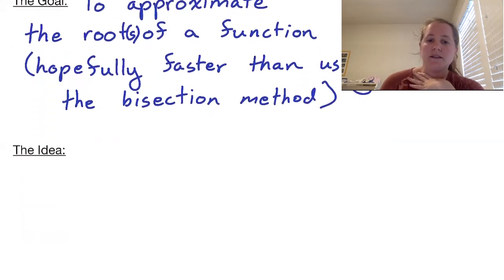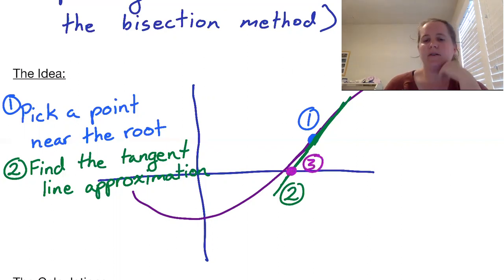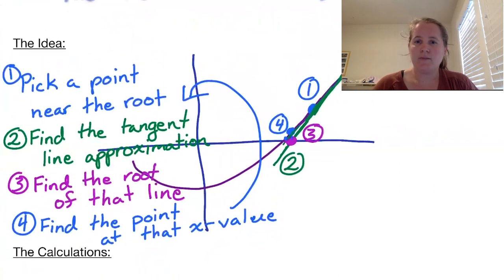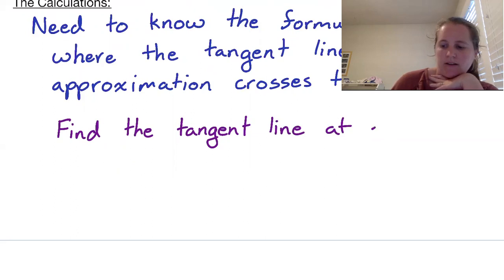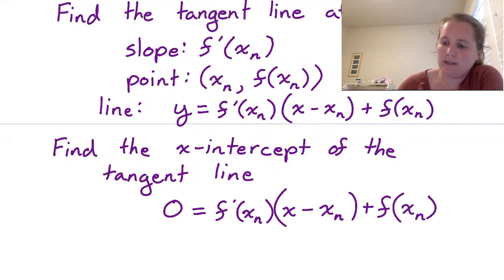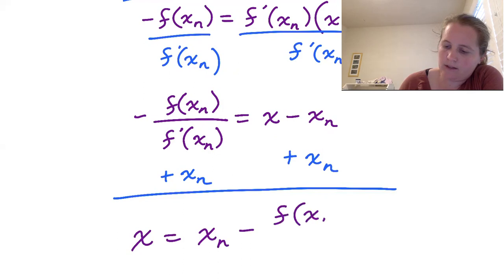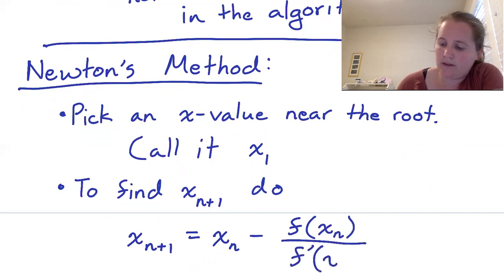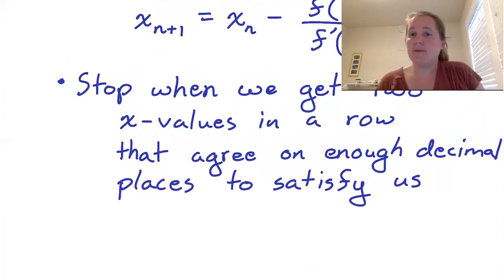Section 4.1, part 1: Newton's Method